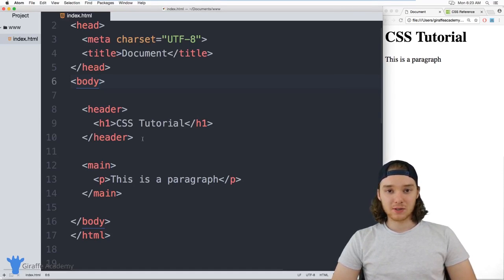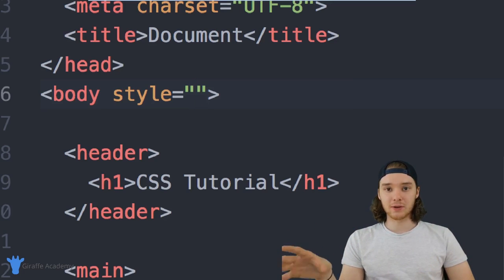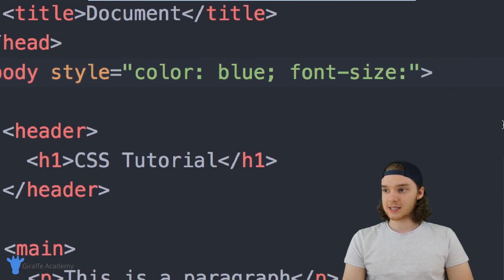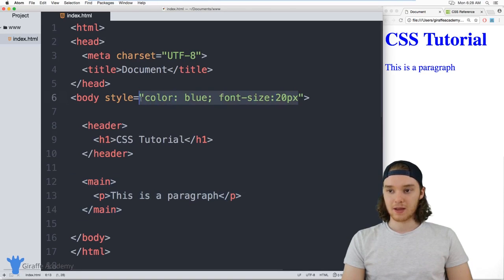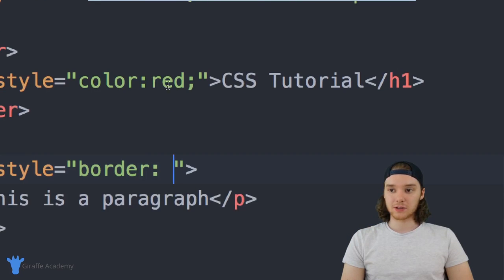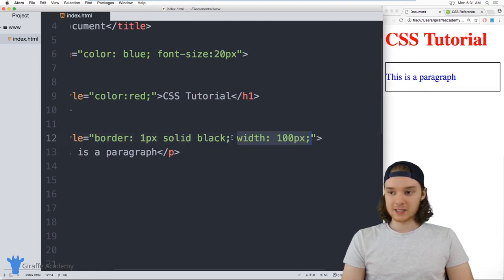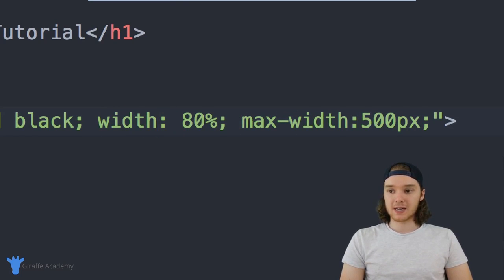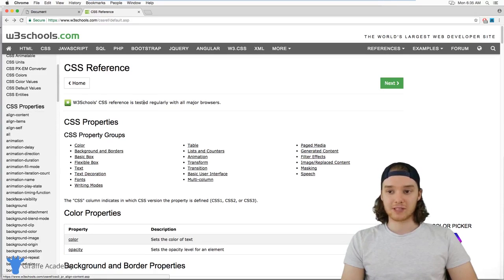2 Basic Inline Styling CSS Tutorial 2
Basic Inline Styling CSS Tutorial 2